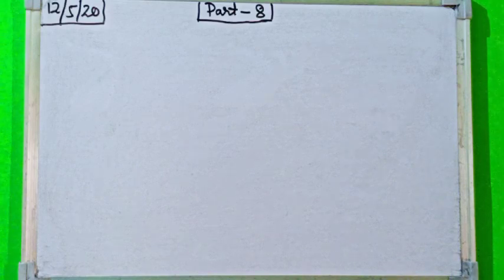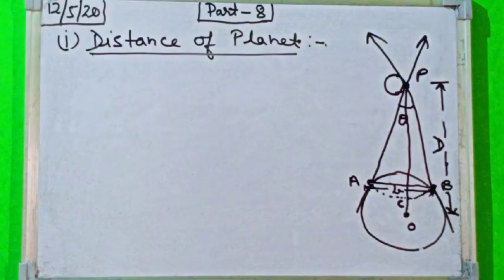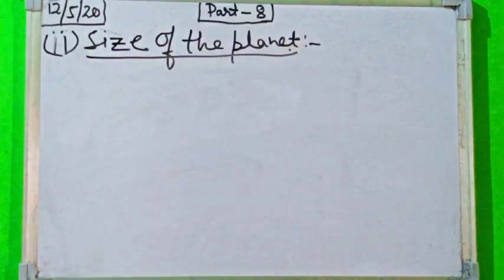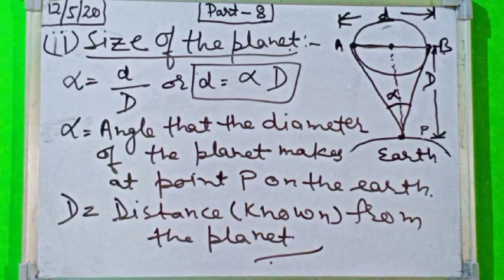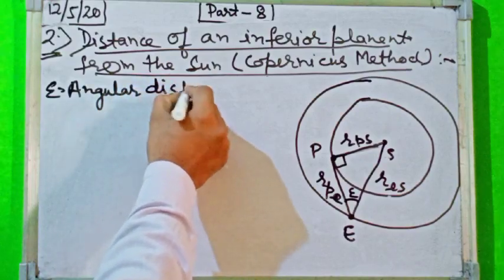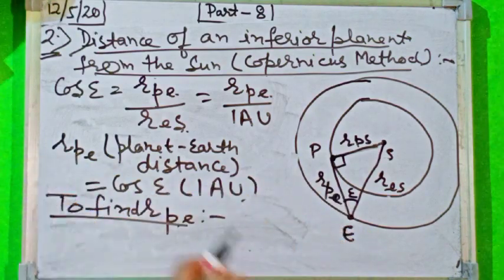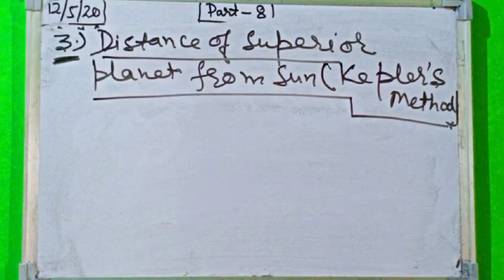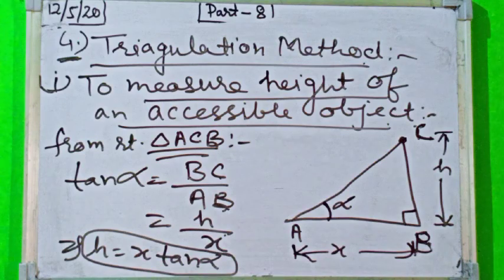Class XI Physics Chapter 2 (Units and Measurement) Part 8